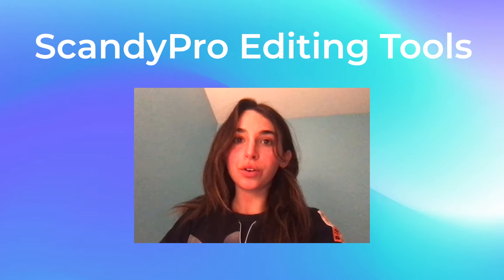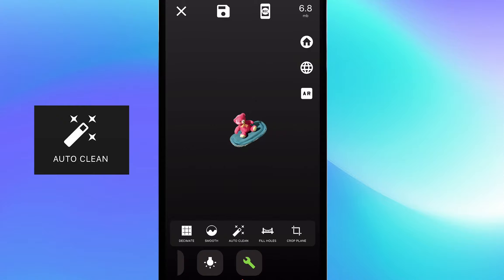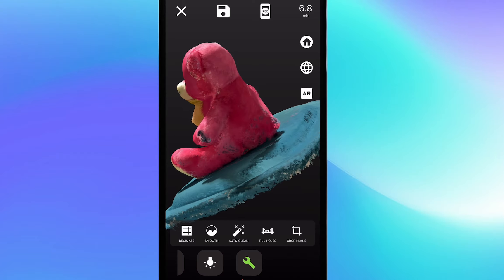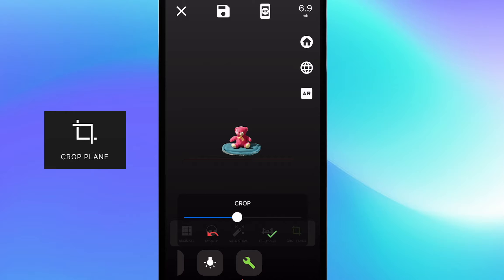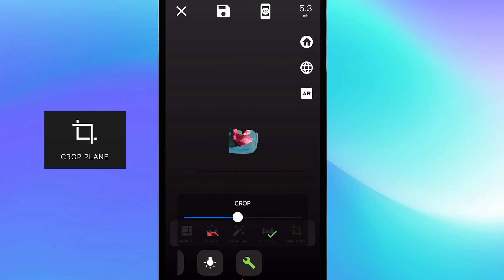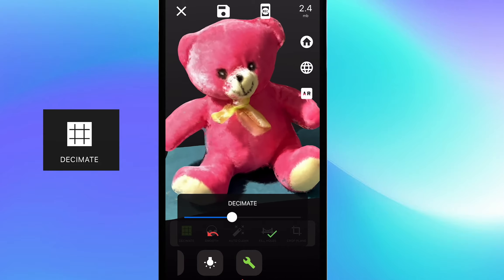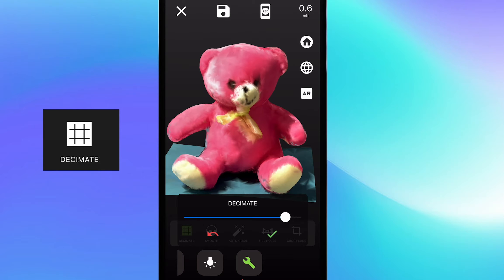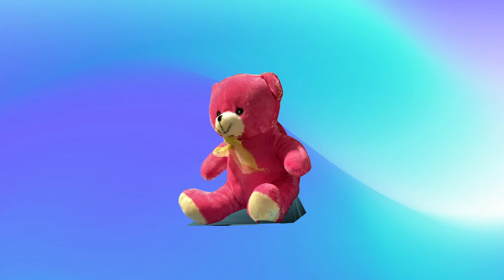Auto-clean, Fill Holes, Crop & Decimate | Scandy Pro Editing Tools (Part I)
How to edit a 3D Scan with Scandy Pro's extremely helpful in app editing suite. Follow along to see my editing workflow for getting my 3d scans ready to export using the following tools, autoclean, fill holes, crop, and decimate - all within Scandy Pro!